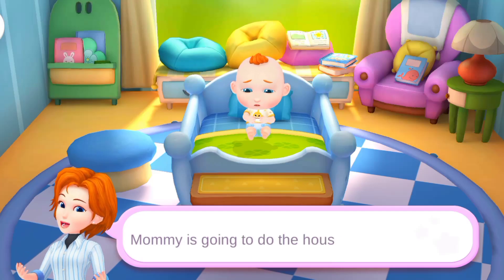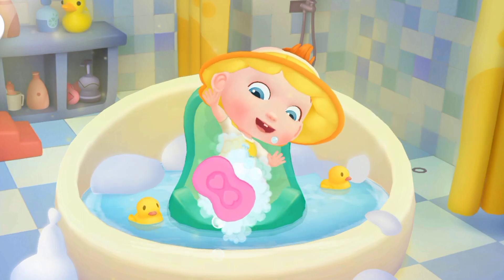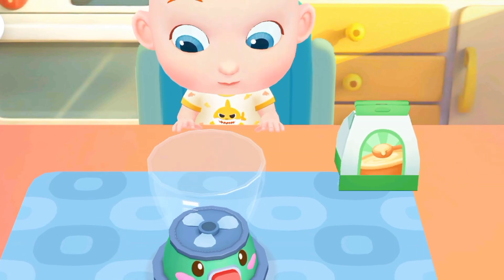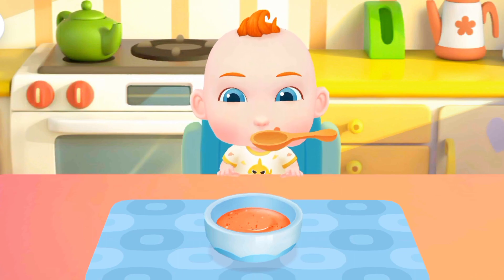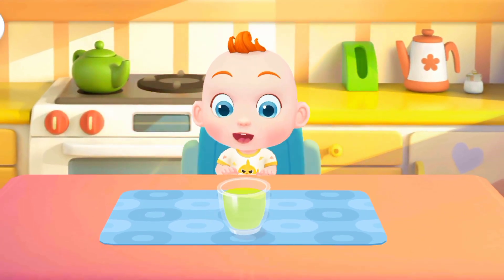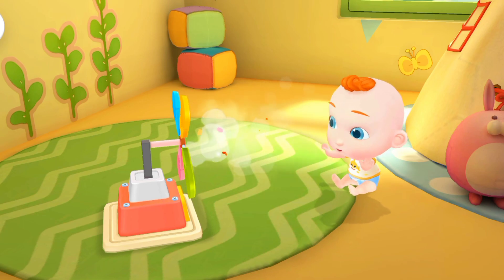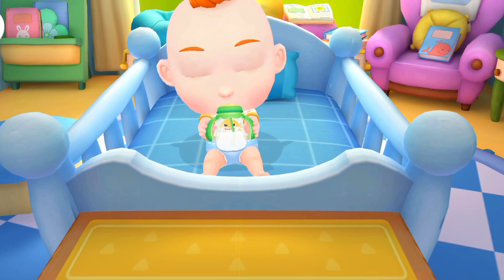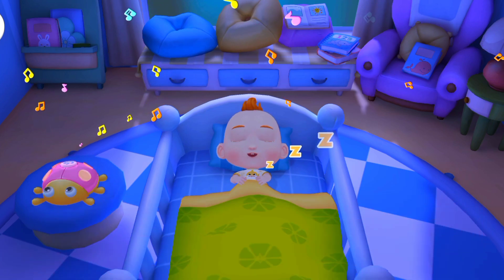Baby Care game || baby cartoon